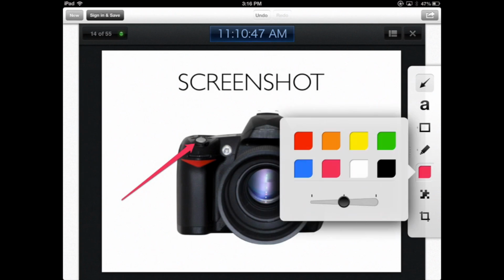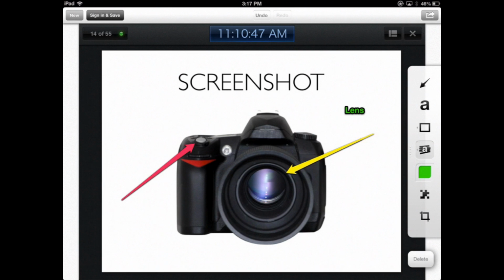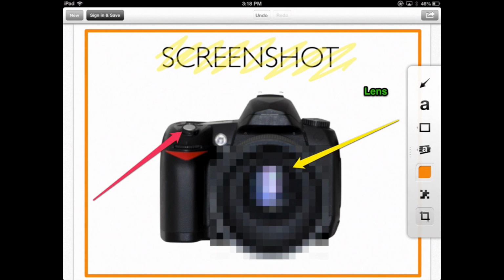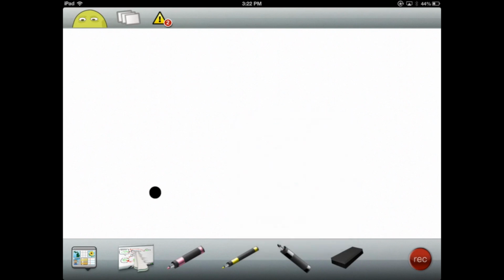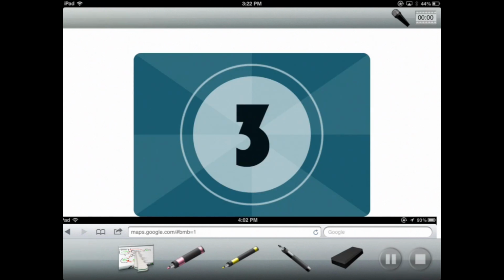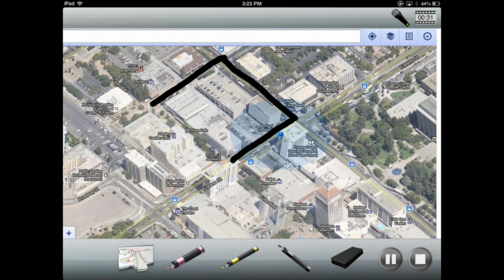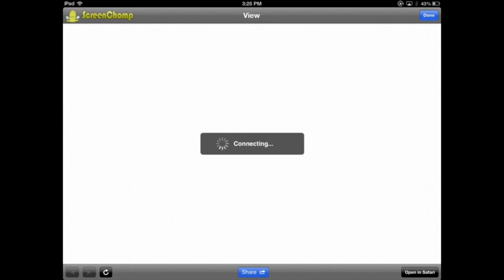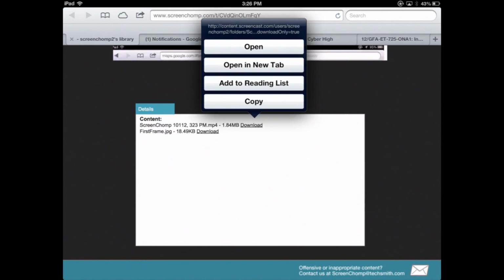Ed Tech on Tap - App Showcase #1 - Screenchomp & Skitch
In this episode of Ed Tech on Tap, we begin our App showcase series with two great FREE education apps that can help extend the classroom: Screenchomp and Skitch.